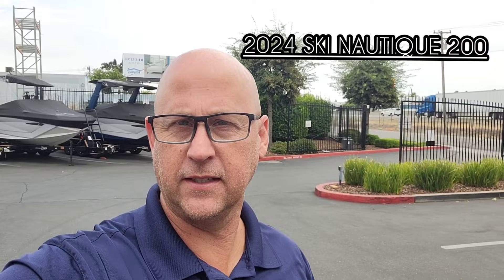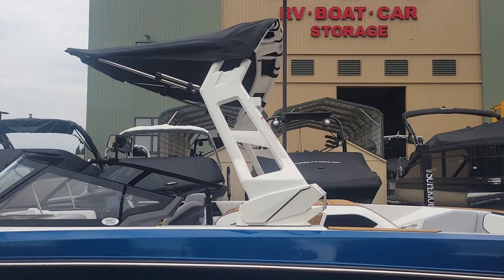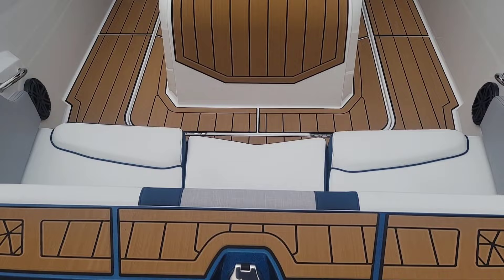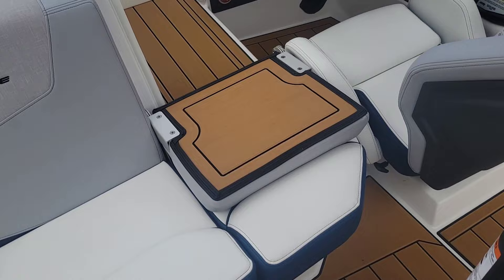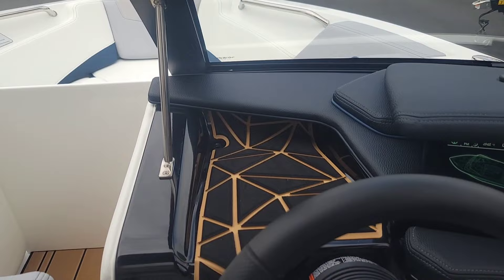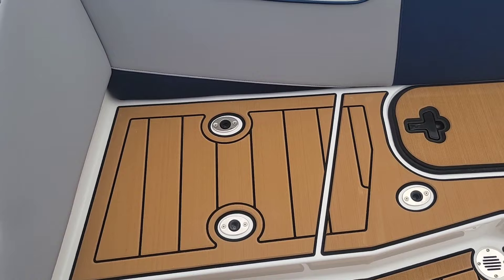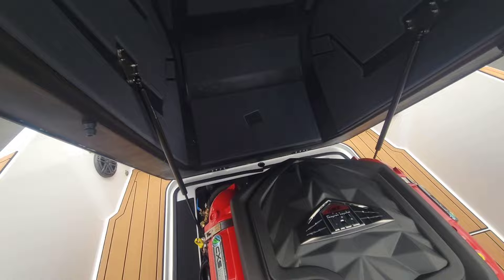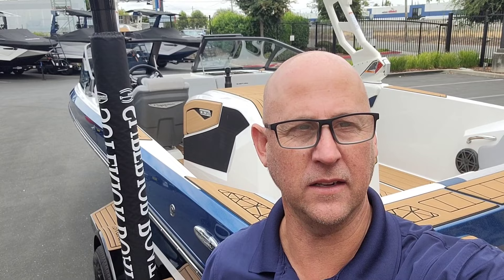2024 Ski Nautique 200 - Admiral Blue Flake with Mystic White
Manufacturer's Description:
Created upon one of the most decorated hulls in waterski history, the Ski Nautique 200 is a performance-first model with the track record to back it up. Built off the framework of the world-record setting Ski 200, this model is an AWSA tournament-approved towboat that produces soft wakes for all levels of waterskiing. With an open interior layout and a playpen-style bow, the Ski Nautique 200 is a traditional bow ski boat that speaks to the Nautique purist in all of us.

This boat comes loaded with features, including:
Main Exterior Stripe (Admiral Blue Metal Flake)
Seat Boxing (Admiral Blue)
PCM ZR4 6.0L MPI 400hp Engine
Flight Control Tower
Rotating Wakeboard / Wake surf Racks
Battery Maintenance System (Integrated Charger)
Bimini - Tower Mounted
Cleats (4)
Heater with Defroster
Cover - Platform
Cover - Towable/Mooring (with Flight Control Tower)
United States and Canada
Seating - Bow Seat Bottom Cushions
Seating - Heated Driver's Seat
Seating - Stern Seat Bottom Cushions
Stereo - JL Audio M3 Series (Stereo, 4 Speakers, 4 Channel Amplifier)
Single Axle Trailer with Brakes
Disk Brakes
Guide Poles
LED Lights
Retractable Transom Straps (Pair)
Aluminum Wheels
Boatmate Single Axle Trailer
NMMA Grow Boating Surcharge
WSIA Waterways Preservation Fund

Hours:
Closed Sundays